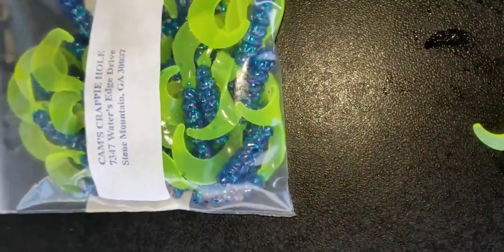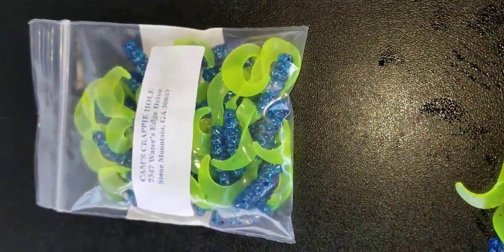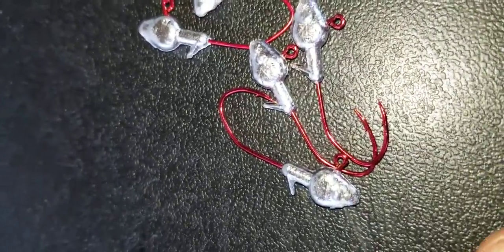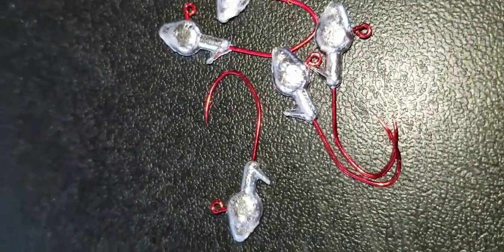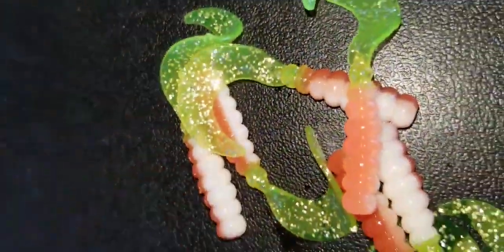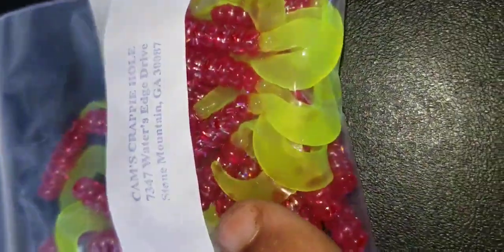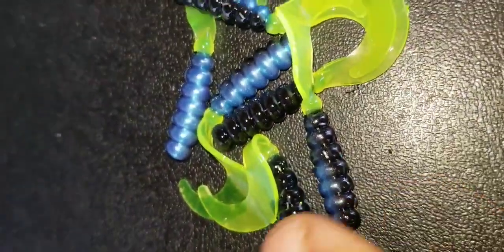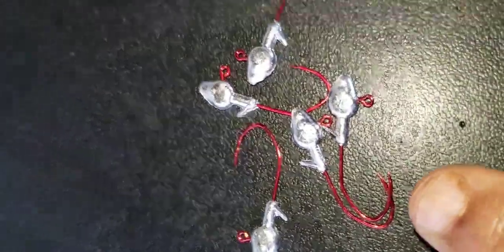Need a closer look I gotcha 👍💯 https www Youtube com watch v=1n7VRQuCiFo